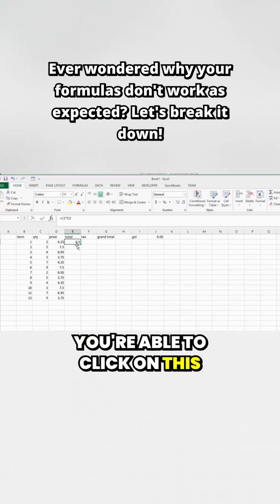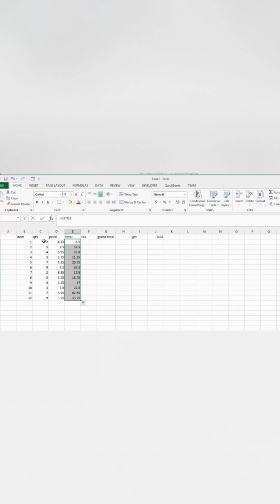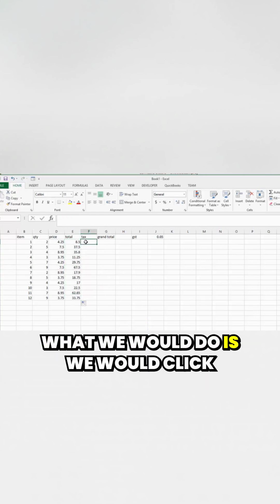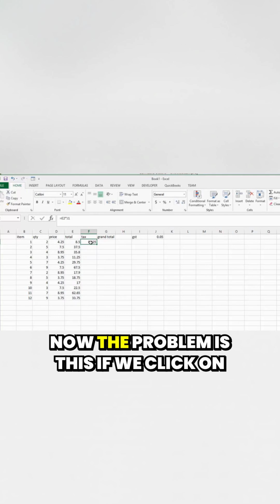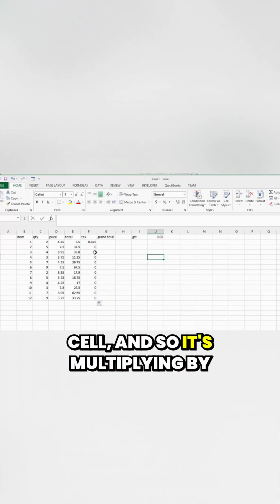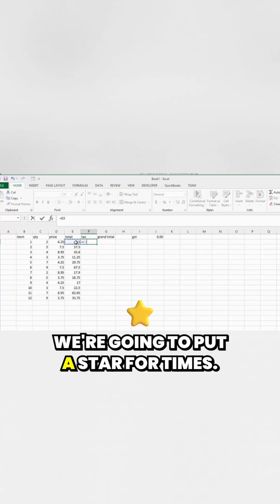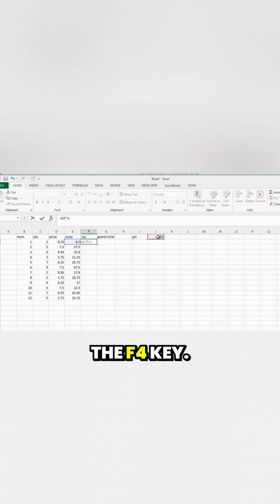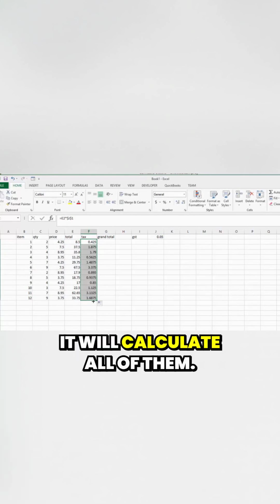How to use Absolute and Relative cell reference in Excel explained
How to use Absolute and Relative cell reference in Excel explained .  How to create a calculation with one value used for a range of values.